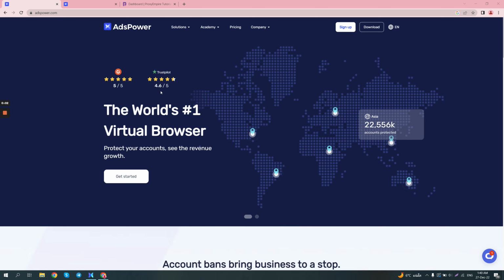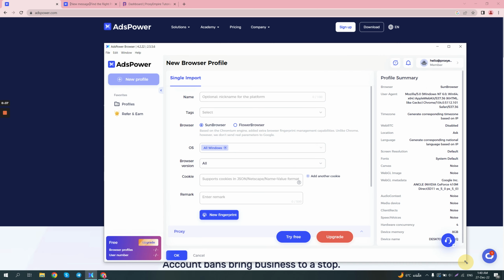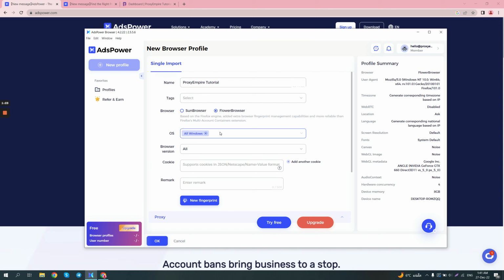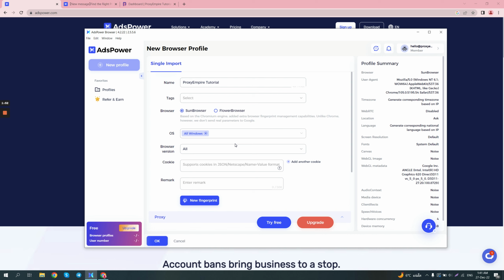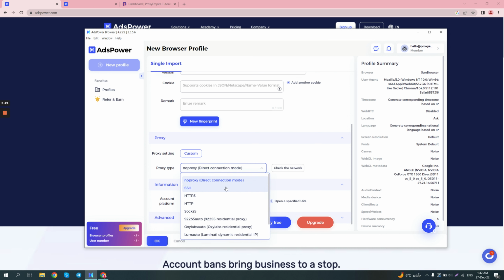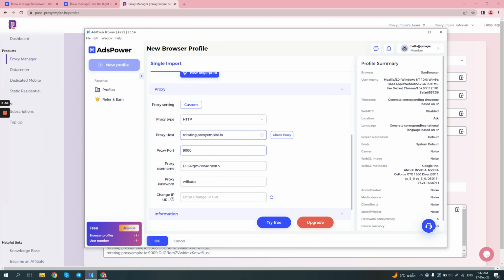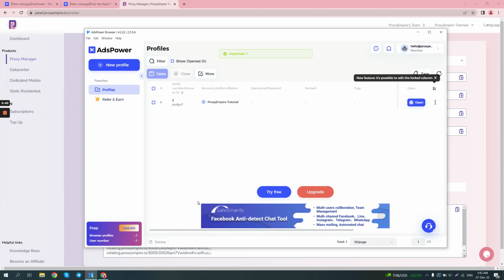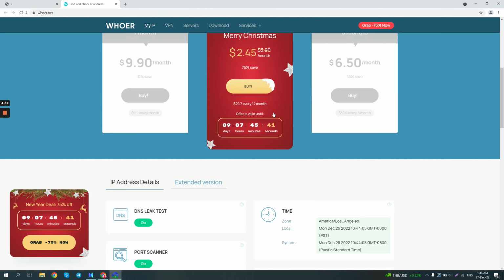How To Use ProxyEmpire With AdsPower | AdsPower Discount Code | Adspower Proxy Tutorial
In today's video, we will show you how to use ProxyEmpire's Residential and Mobile Proxy with the Adspower anti-detect browser .

If you are looking for an Adspower Discount Code or Coupon Code for Adspower use this ''ProxyEmpire''
It will give you a 10% discount on the monthly & quarterly payment plans, 15% off the 6 month payment plan and 25% off the annual payment plan.

In case you have any further questions on how to use Adspower proxies, just leave a comment under the video and we'll be happy to help :)

Another great anti-detect browser alternative you should consider is Multilogin, check out our video on it